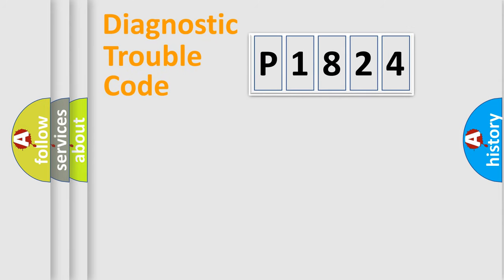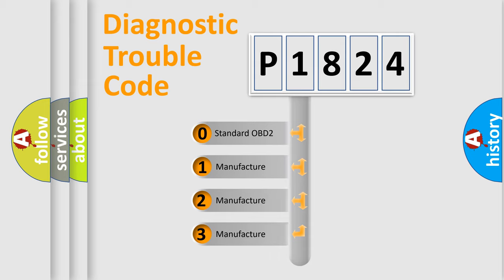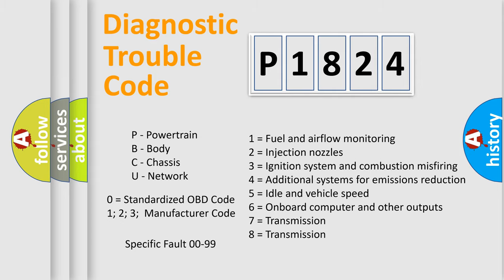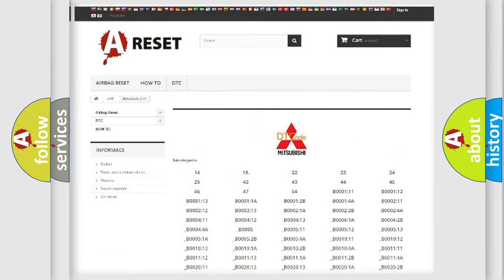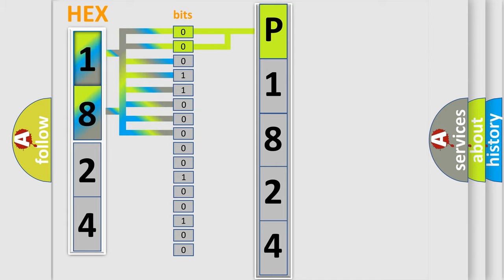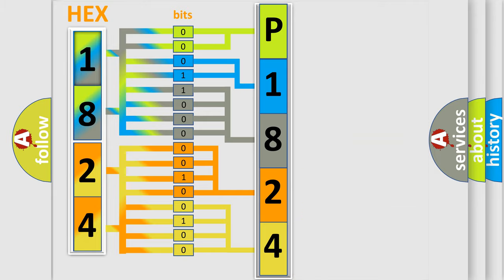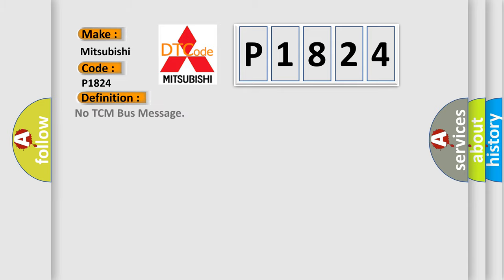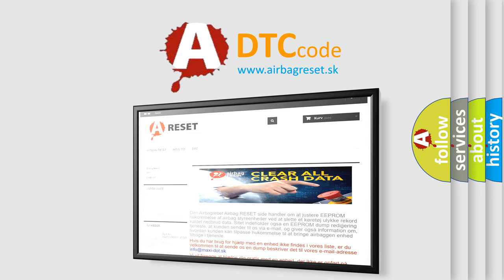DTC Mitsubishi P1824 Short Explanation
Contents:
0:21 Basic DTC analysis according to OBD2 protocol standard.
1:48 Insight into programming
2:58 A diagnostically understandable description of the Diagnostic Trouble Code
3:05 Basic error definition

Make:
Mitsubishi
Code:
P1824
Definition:
No TCM Bus Message
Cause: